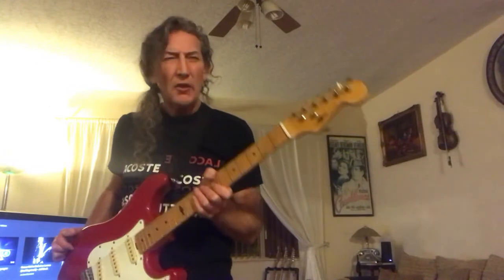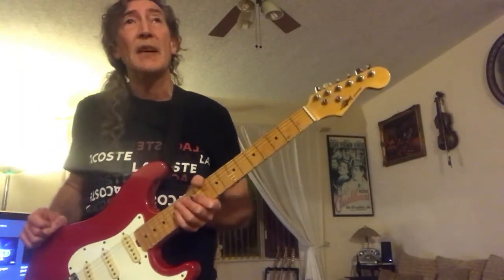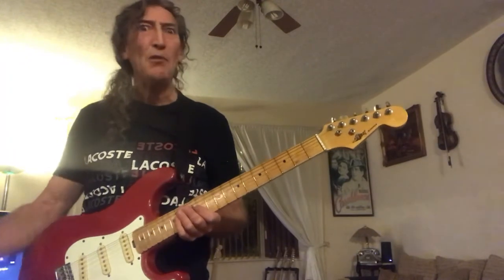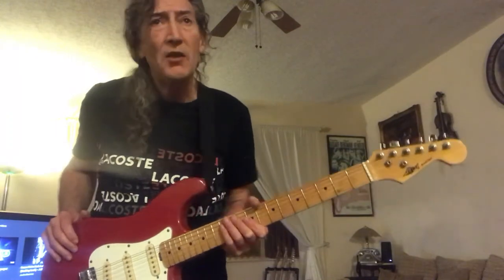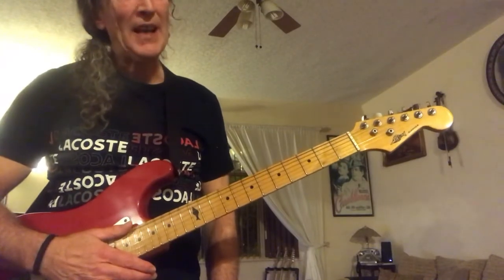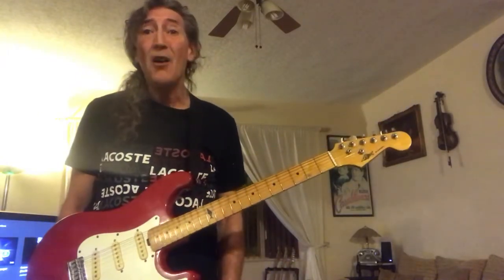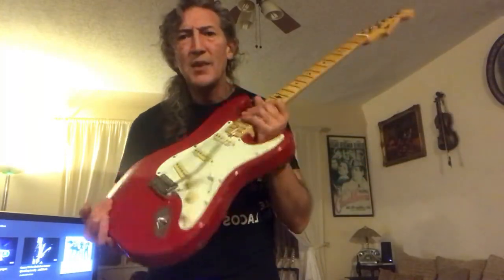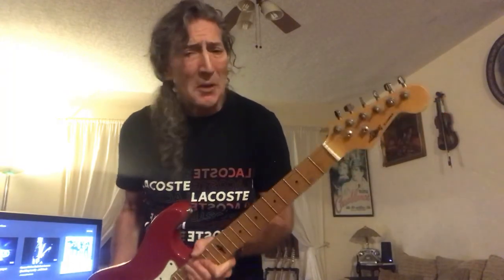Marlin Slammer Guitar Roxy Fag Review